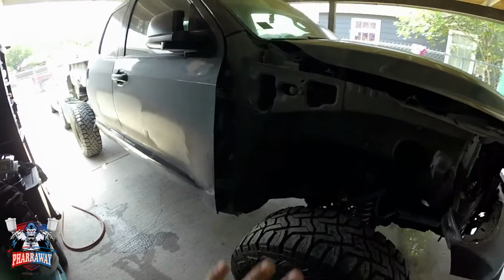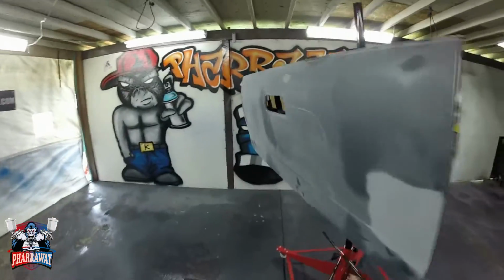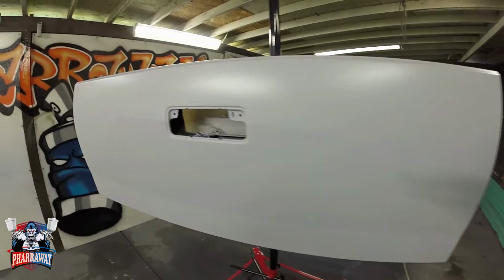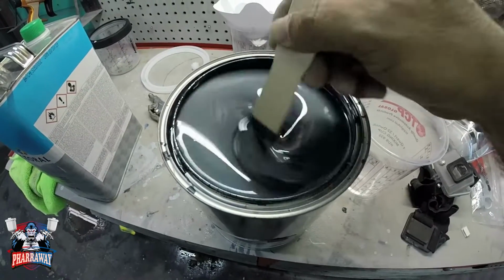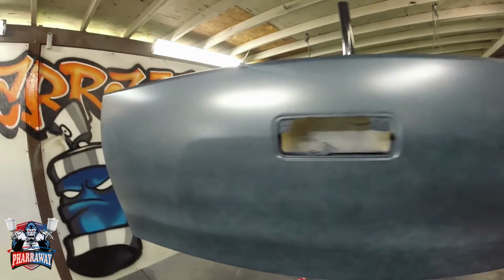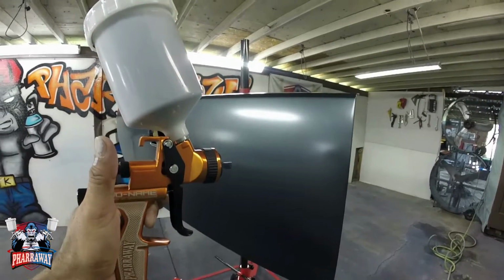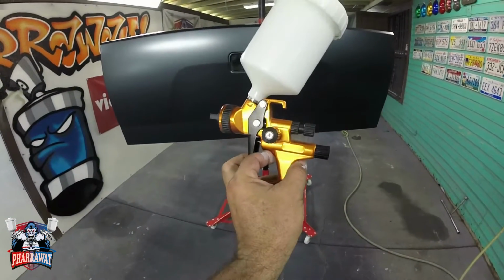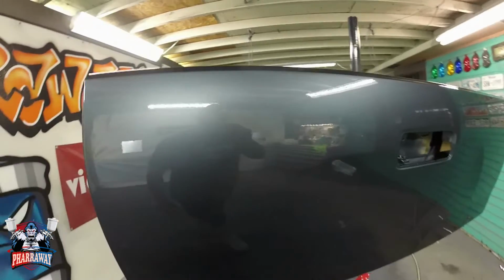How To get the Perfect Metallic Paint Finish and Review On the New Spraygunner Gun